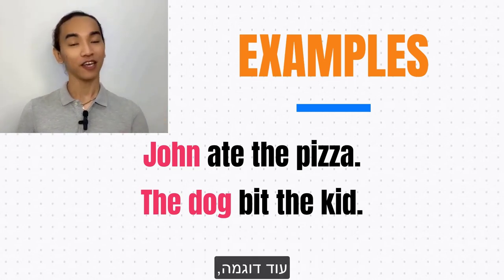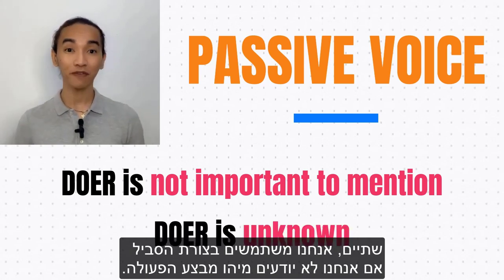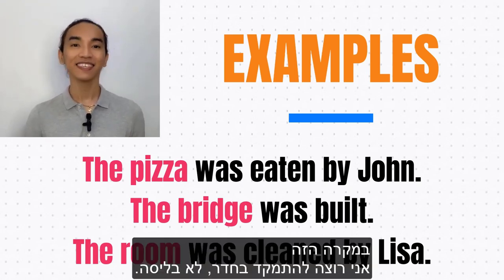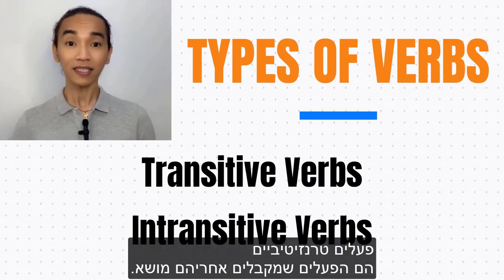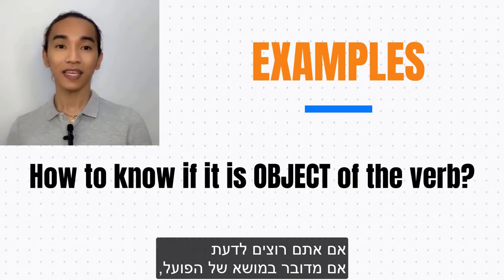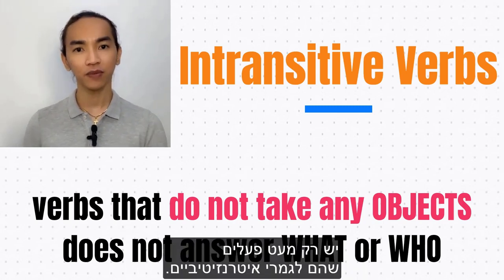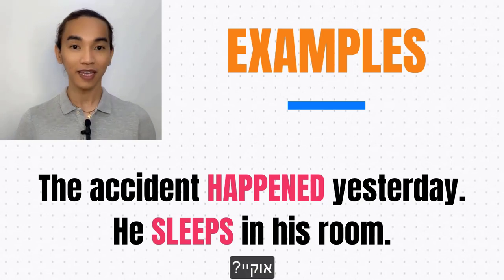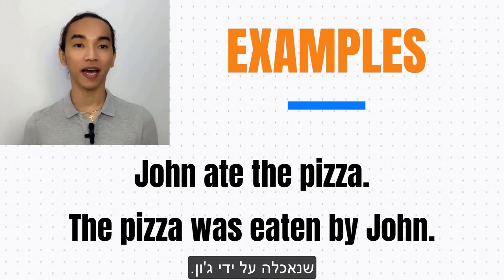Active and Passive Part 1 - תרגול